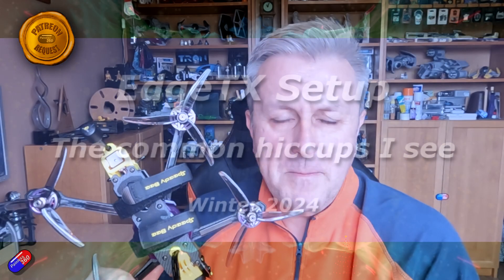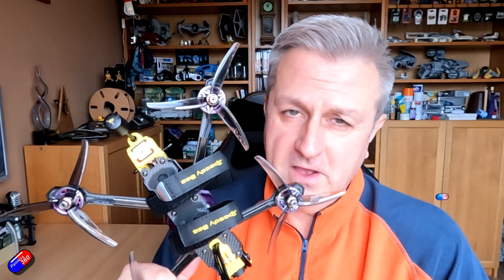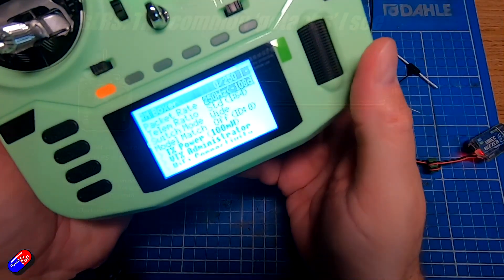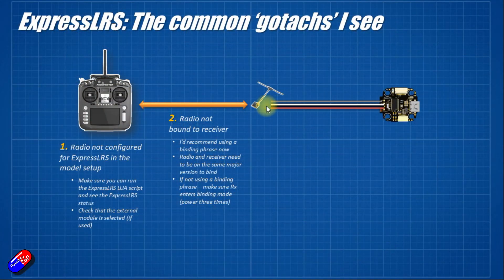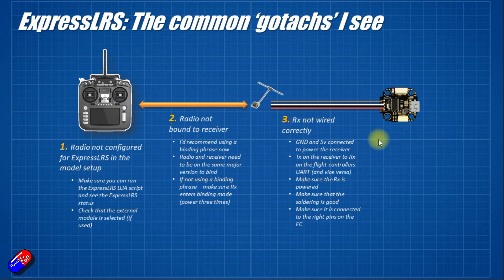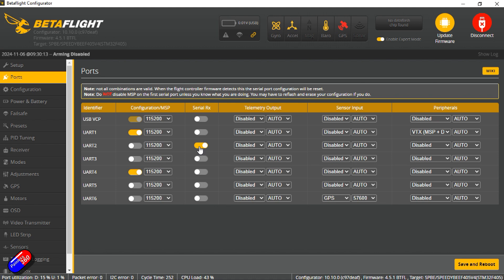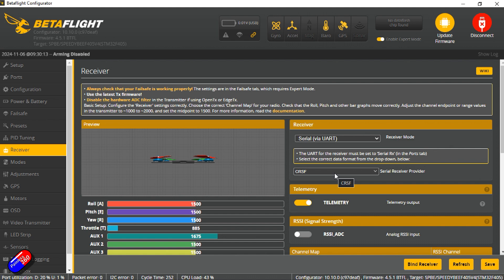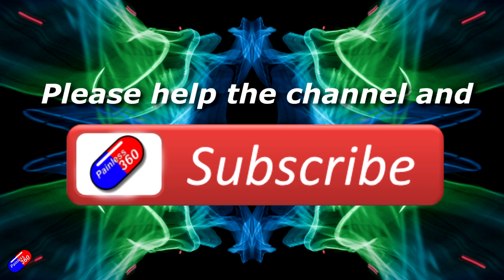Fix your ExpressLRS receiver not working (ELRS): The common errors I see all covered in one video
If it still won't work, then check these additional things:
 - version of the firmware on the radio and receiver are the same major version
 - Make sure you don't have 'model match' turned on
 - you have the same frequency on the radio and receiver (2.4ghz or 900mhz)
 If possible, avoid using SPI recievers. They don't support some some of the higher settings like the speeds and packet rates.
 - if all that fails, then suspect a hardware problem with either the radio or reciever. Try another reciever...